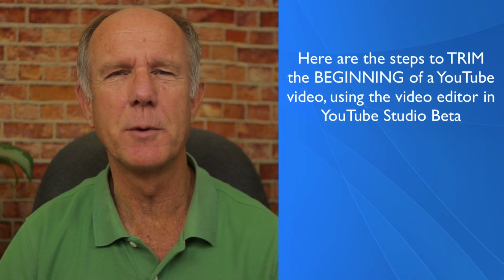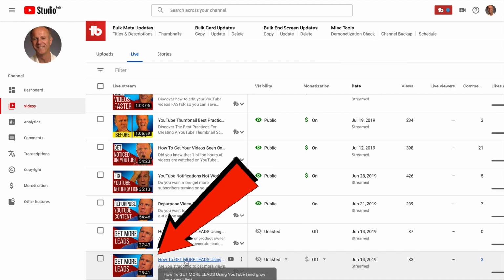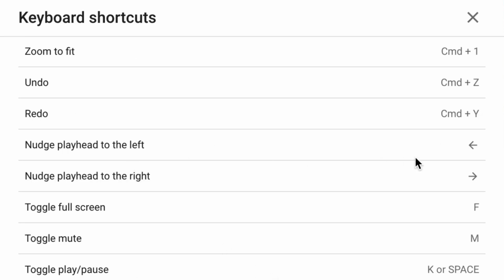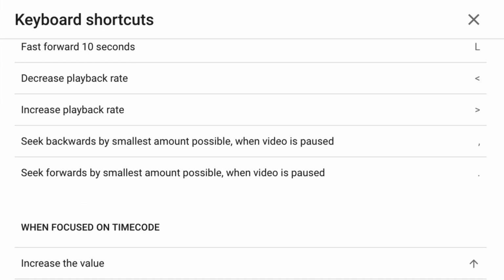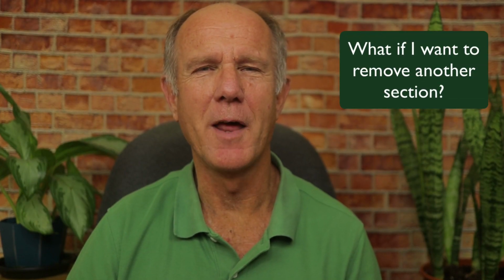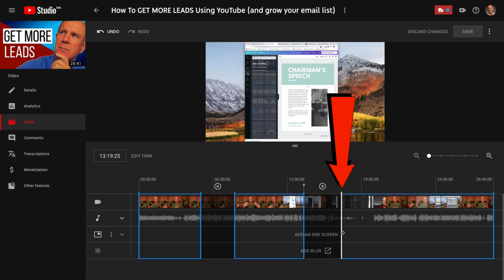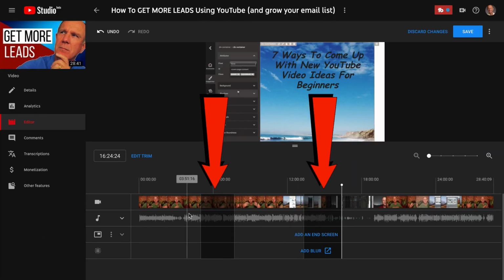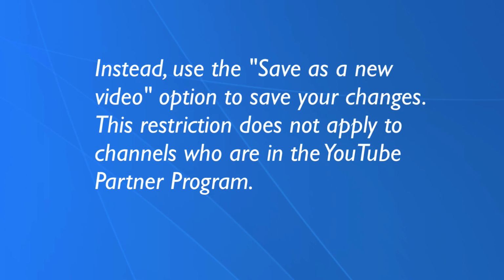How To SHORTEN a VIDEO on YOUTUBE (without losing views & comments)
Do you want to trim the beginning, middle or end section of an existing video on YouTube without losing views and comments?  In this video you’ll learn how to shorten a video on YouTube using the New YouTube Video Editor. It will enable you to trim an existing video on your channel without having to download and edit it on your computer.